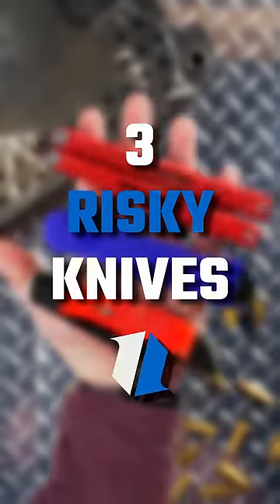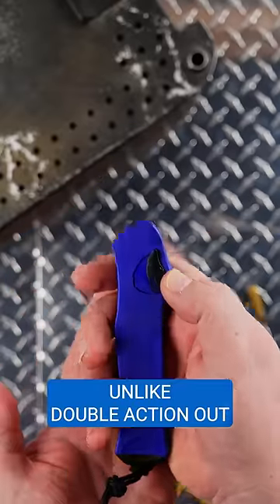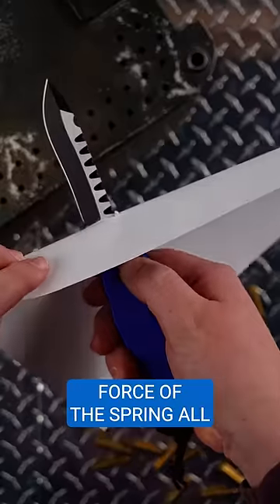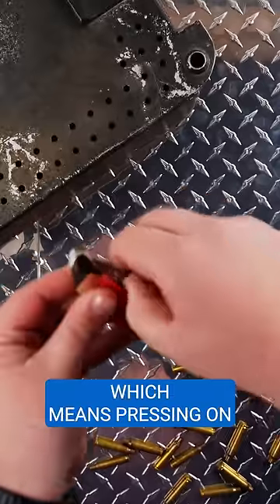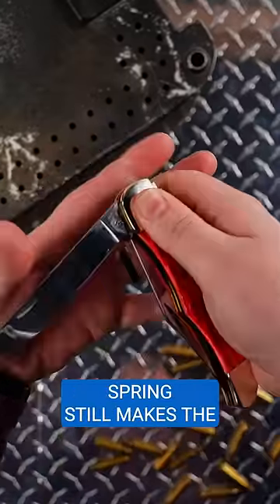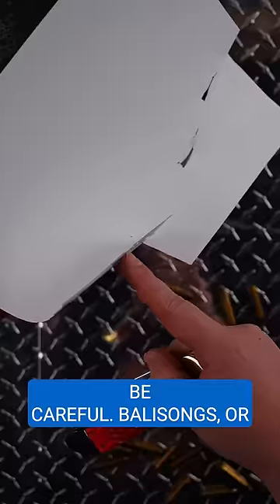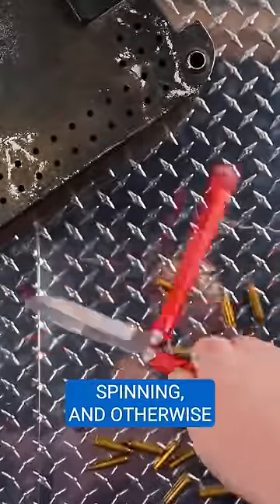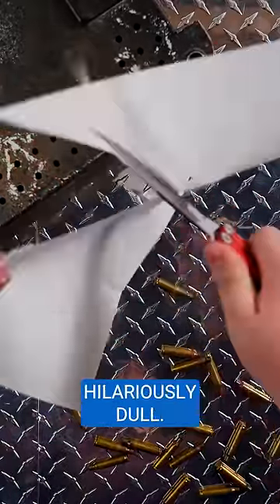3 Riskiest Knives to Handle